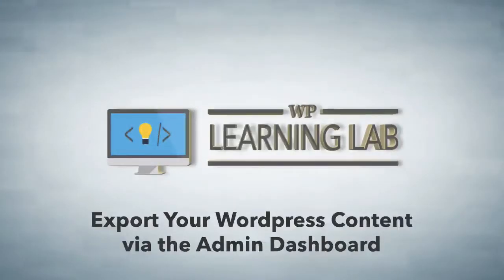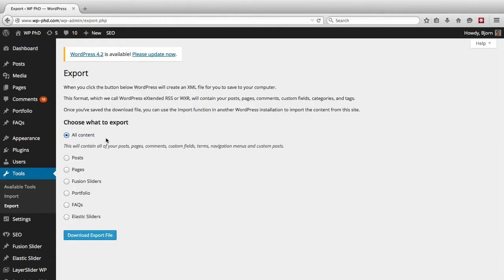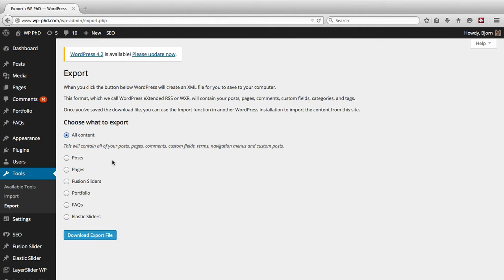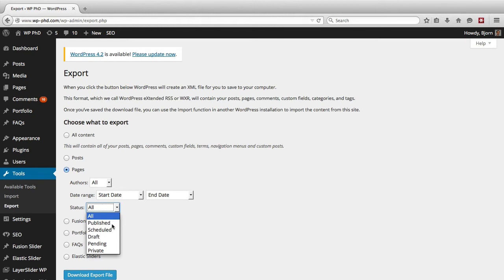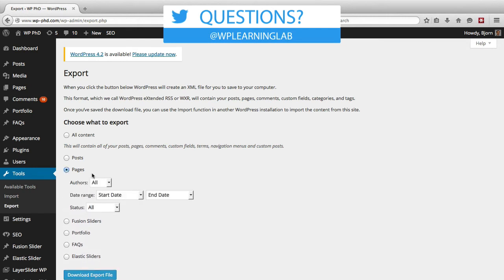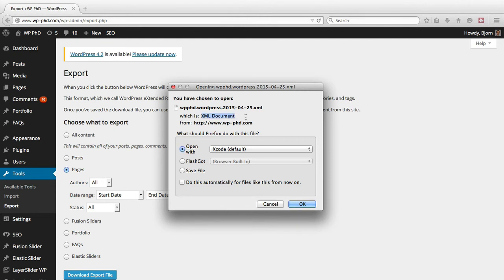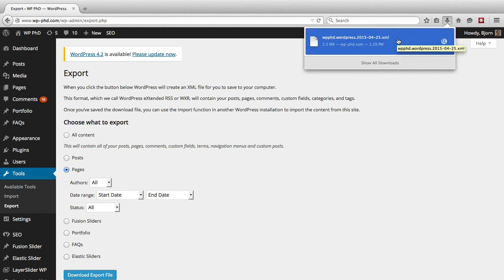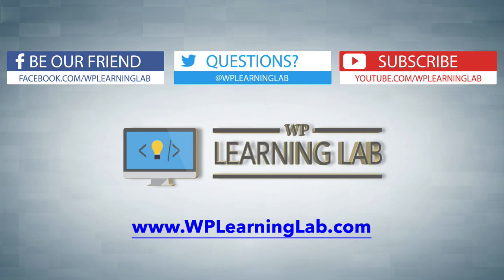WordPress XML Export Process - How To Export Posts and Pages out of WordPress | WP Learning Lab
Using the WordPress XML export feature is good for two things. First, it's great for moving content from one site to another and second, it's good for a basic content backup.  I would not recommend relying on the built in export feature as a full backup.  If you want to create site backups I encourage you to check out many of the great backup plugins available or learn how to do a manual backup.

Let's get to how to export WordPress blog content. To get to the export page all you have to do is hover over Tools in the left hand menu and select Export in the menu that pops up.  You will be asked what you want to export.  In a default installation of WordPress you can export All Content, just export Posts or just export Pages (export pages and posts).  If you have certain plugins or themes installed you will see other options as well.

When you've made your choice click on Download Export File. It will either save to your hard drive automatically or you'll be asked where you want to save it.

That's all there is to exporting your WordPress content.  Again, this is no substitute for a full backup of your WordPress site, it's just a quick download of your content.

If you want to import this WordPress XML export into another WordPress site follow this tutorial